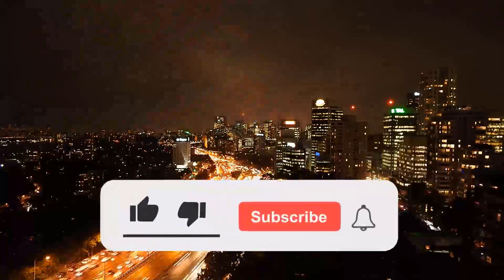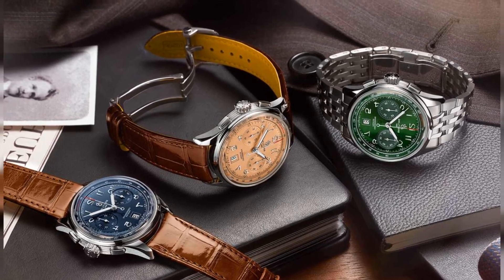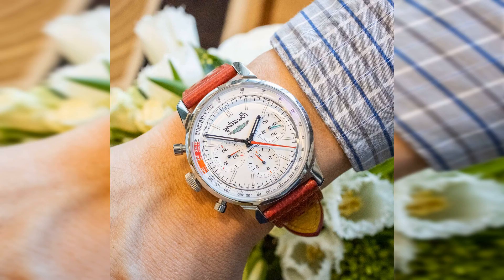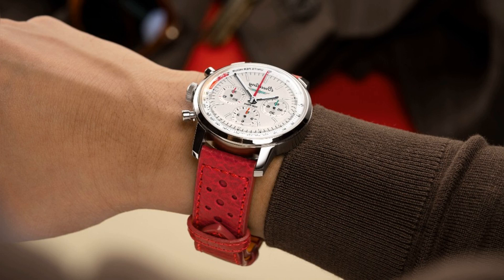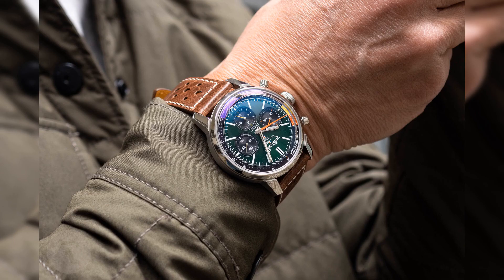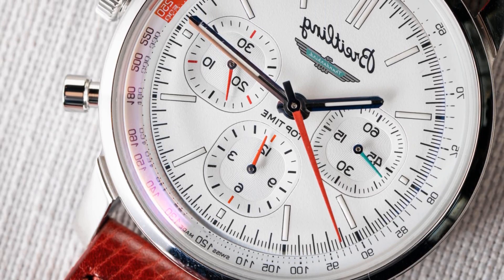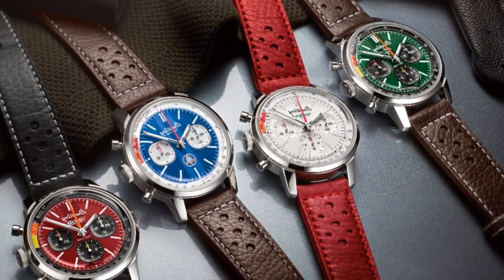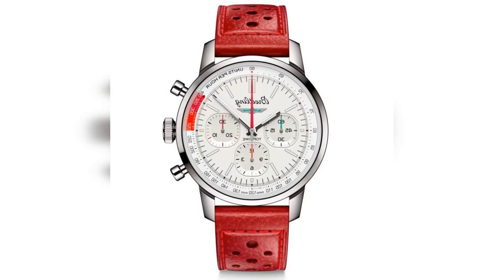BREITLING TURNS THINGS UP WITH NEW TOP TIME B01 FORD THUNDERBIRD WATCH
With a past inextricably linked to the world of aviation and the automotive industry. Breitling naturally produces timepieces that reflect that rich heritage. The Ford Thunderbirds logo is also engraved on the sapphire crystal case back. Each of the watches is instead also Available with a stainless steel Milanese bracelet.